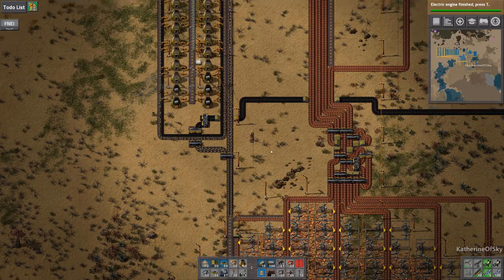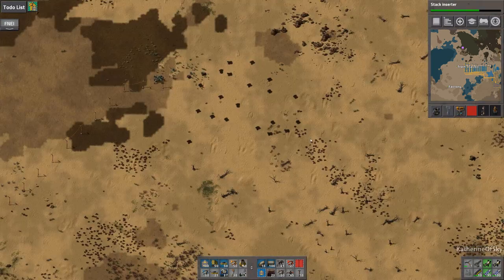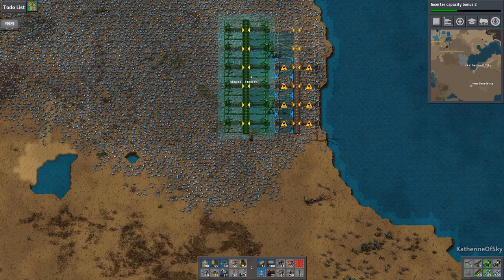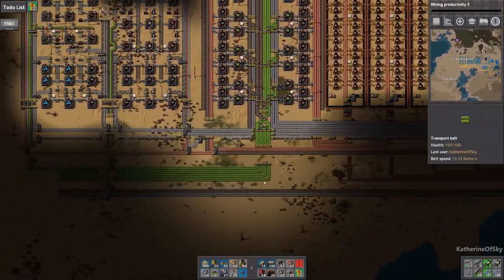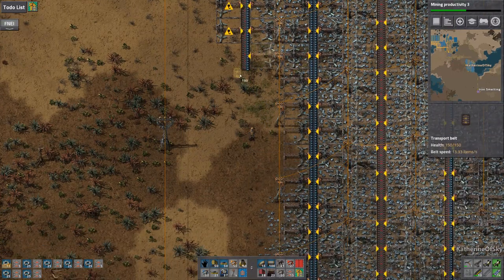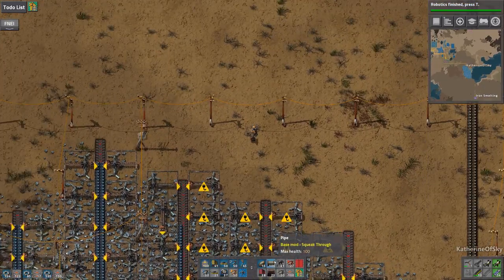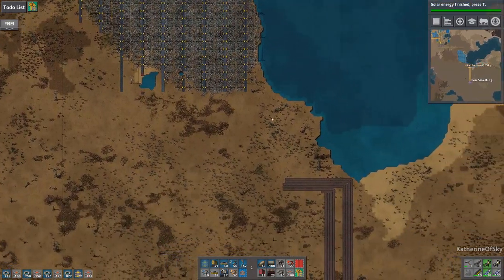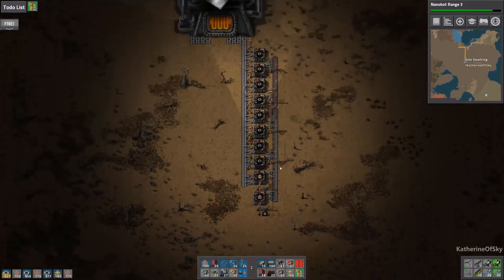Whistle Stop Factorio Ep 7: MASSIVE SMELTER - Mod Spotlight, Let's Play, Gameplay